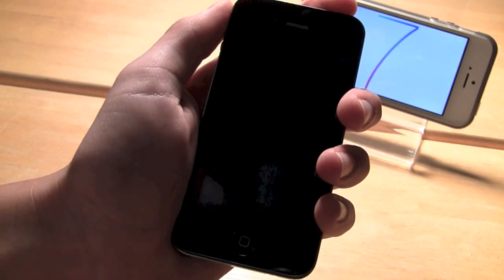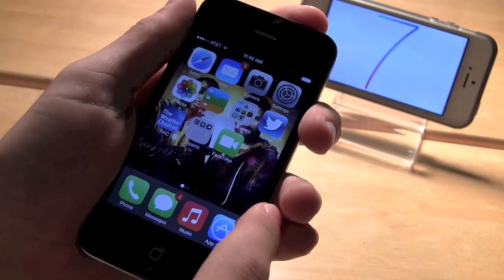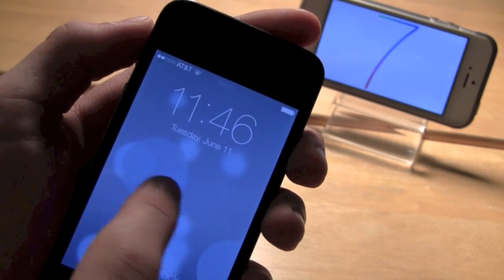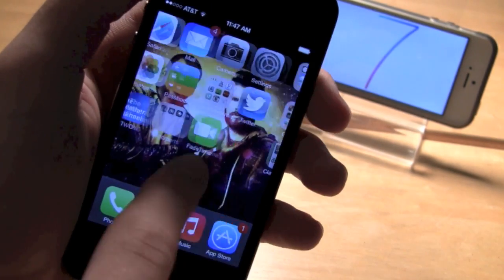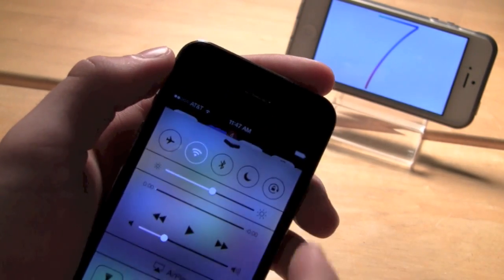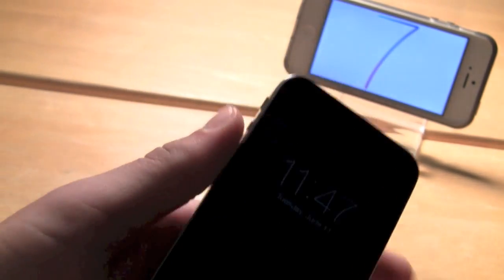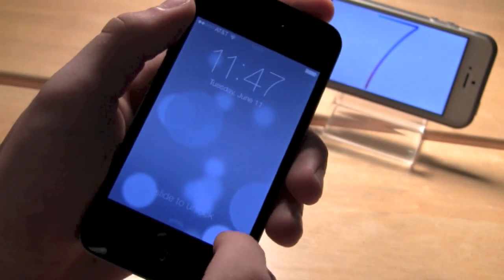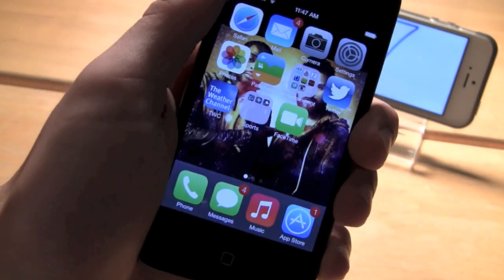iOS 7 on iPhone 4S!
iOS 7 Hands-On Demo Running on iPhone 4S

iOS 7 Review on iPhone 4

iOS 7 Performance on iPhone 4